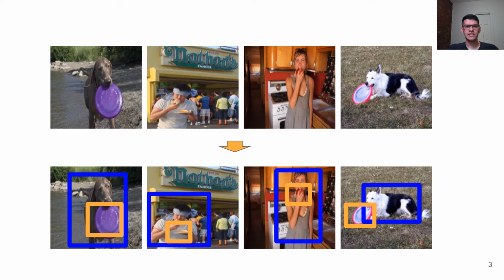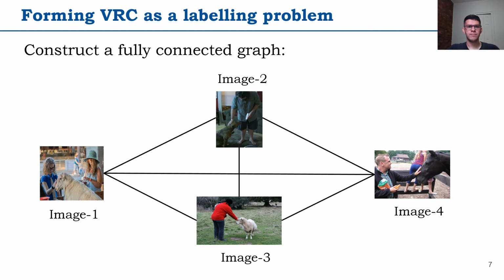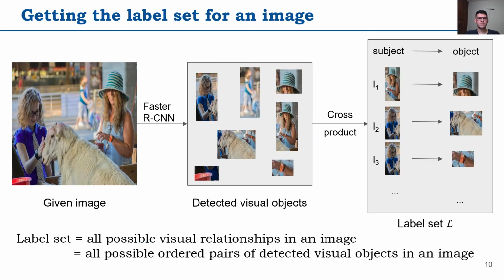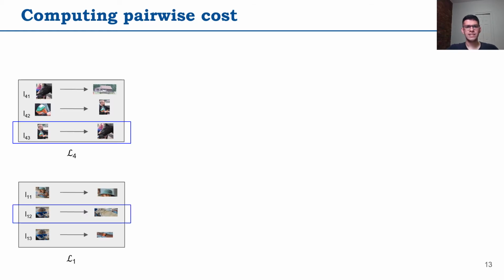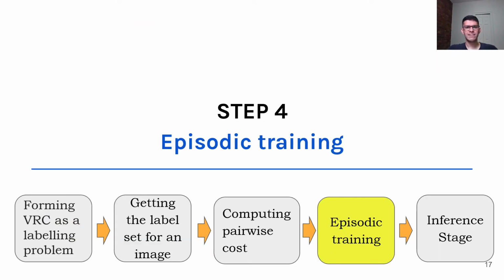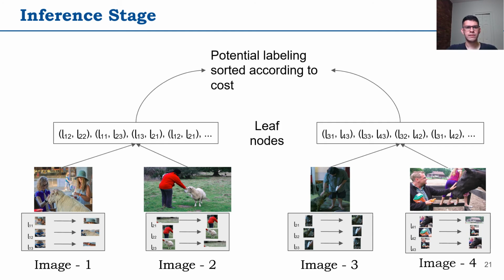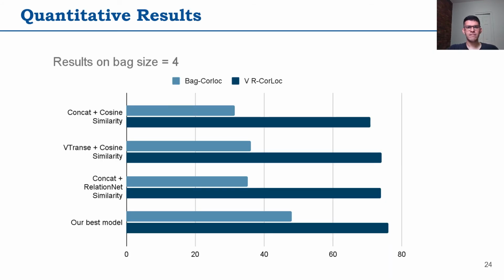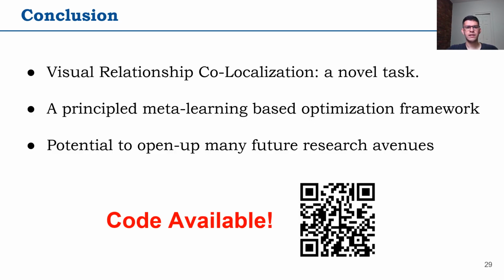Few-shot Visual Relationship Co-localization | ICCV 2021